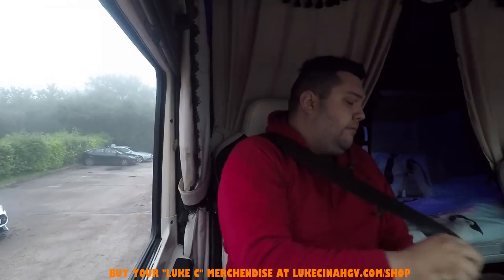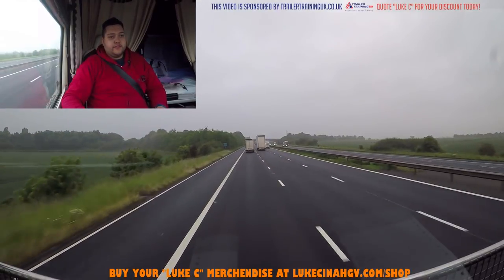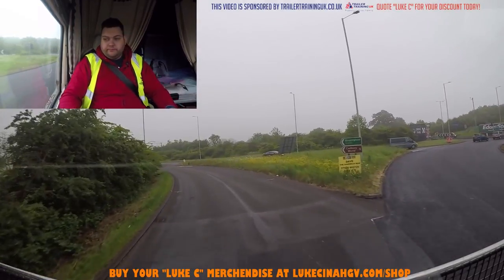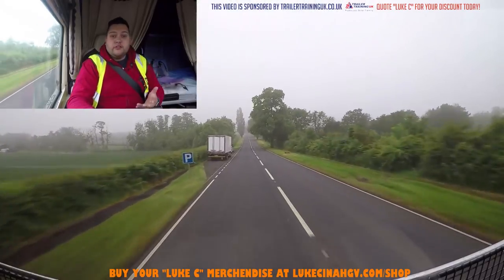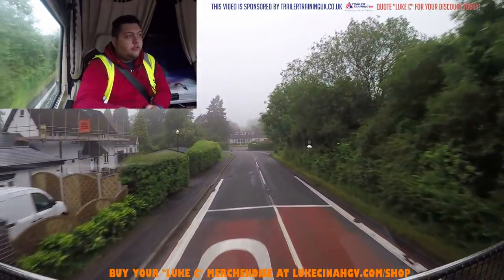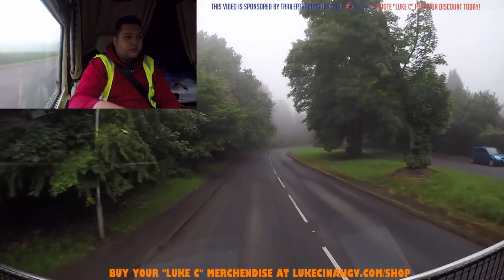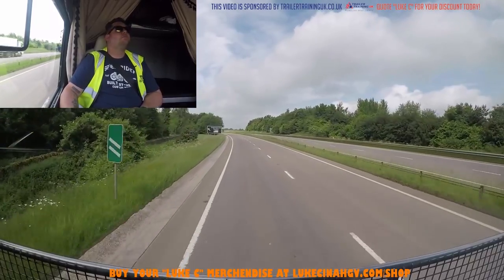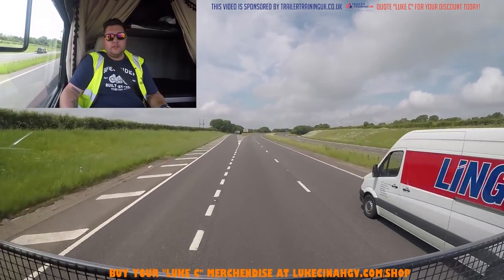Low Trees!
They sell awesome cleaning products that I already used to clean the truck with before being link with them.